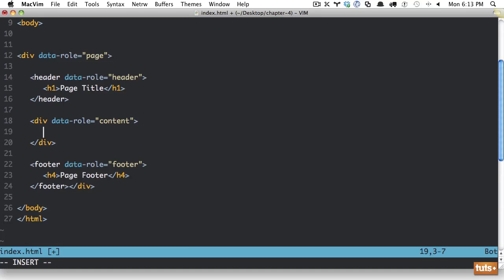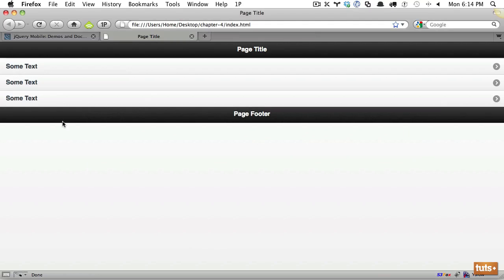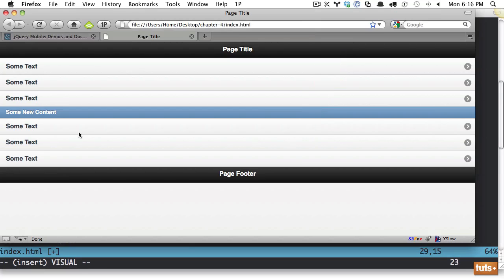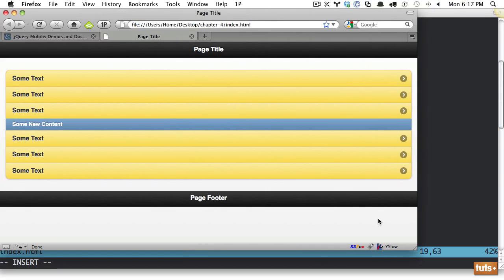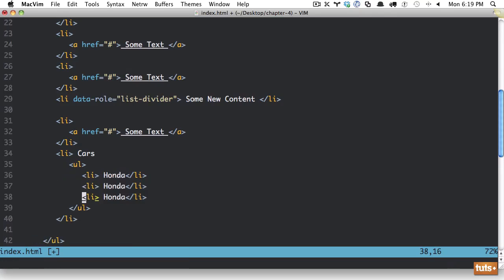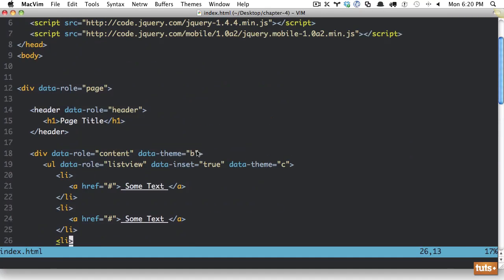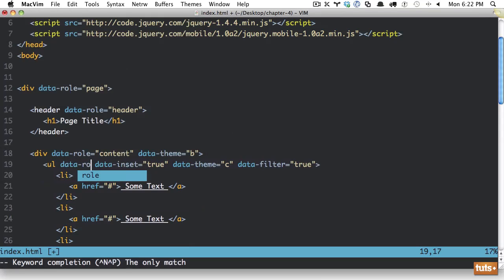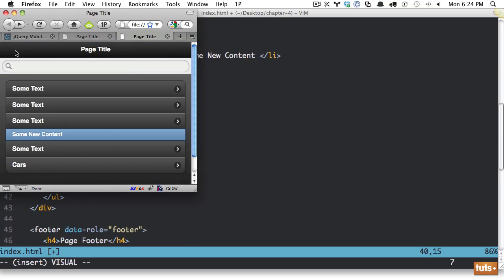jQuery Mobile - 03 Listviews Part 1